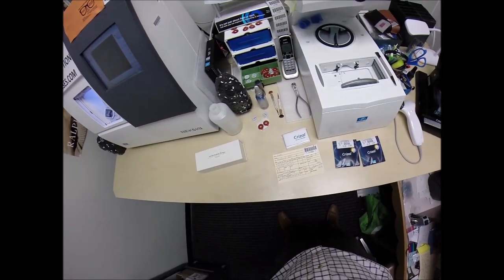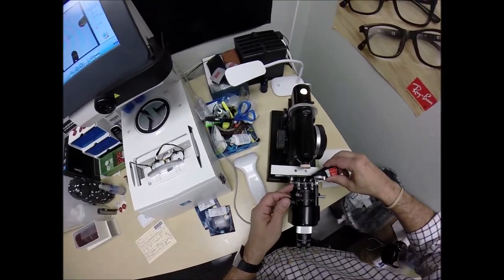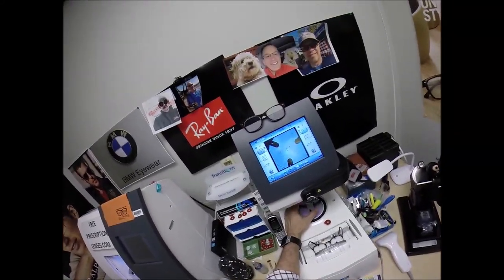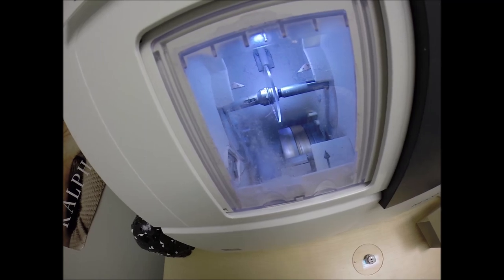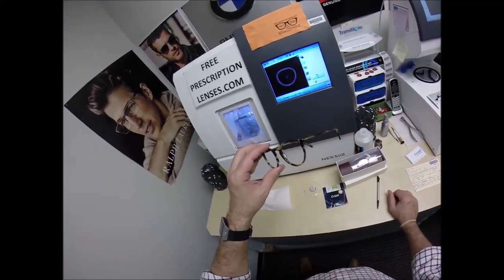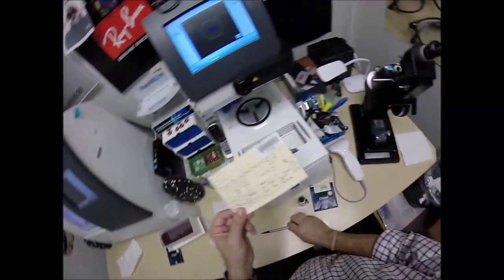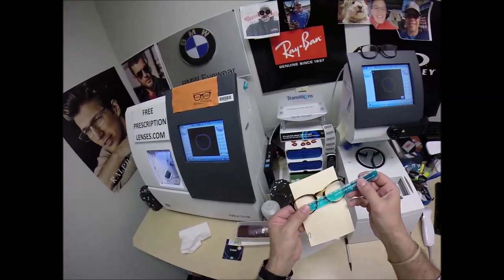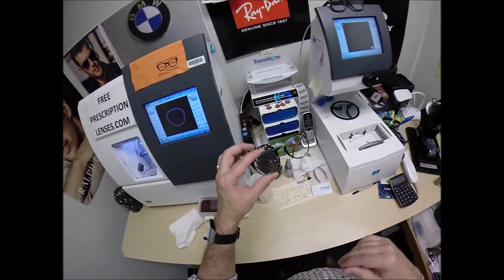Tyler's own Oliver Peoples O'Malley with Rx Crizal Sapphire Lenses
Watch as I cut unbreakable Rx lenses with Crizal Sapphire for Tyler's own Oliver Poples 5183 O'Malley size 47 color 1003. Pinehurst North Carolina is about to look even better!